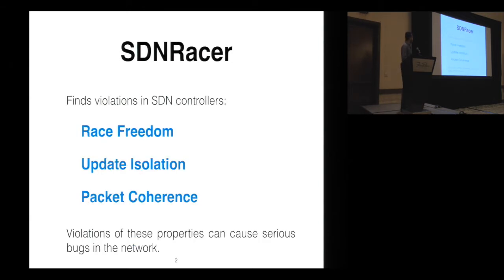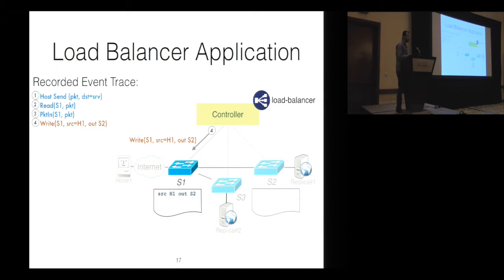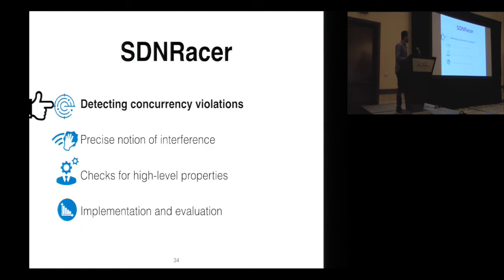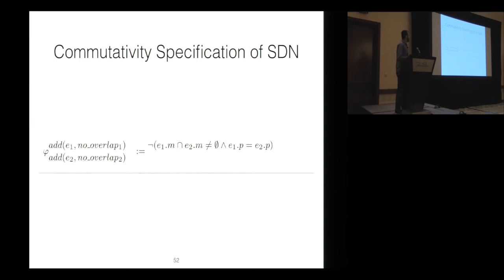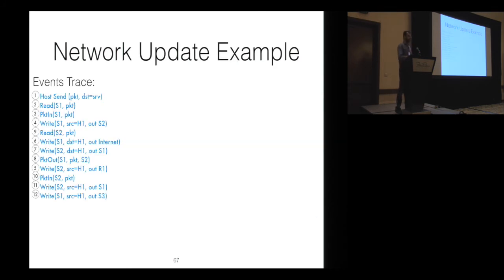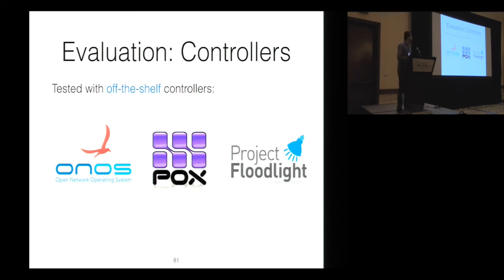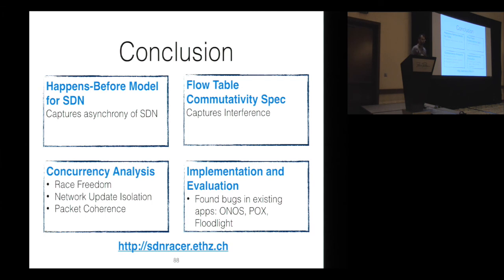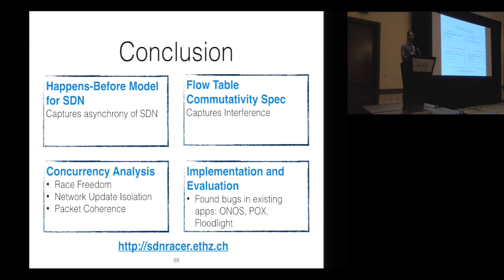SDNRacer: Concurrency Analysis for Software-Defined Networks - Ahmed El-Hassany